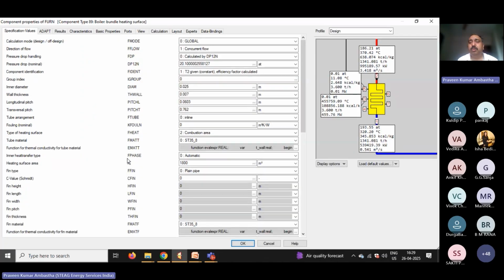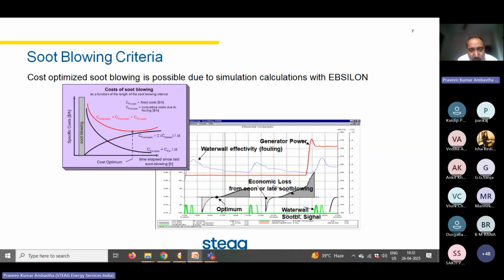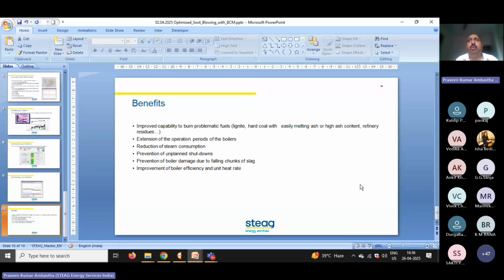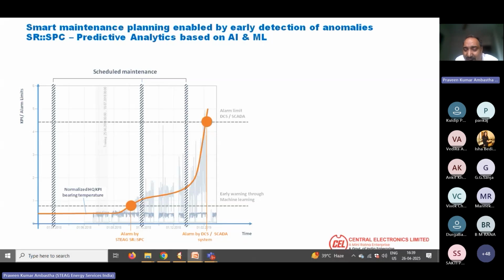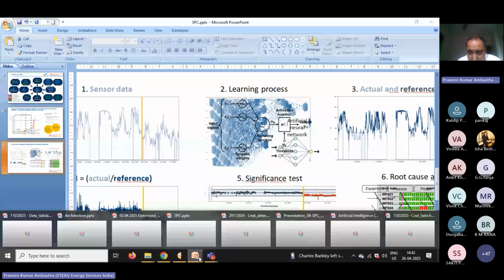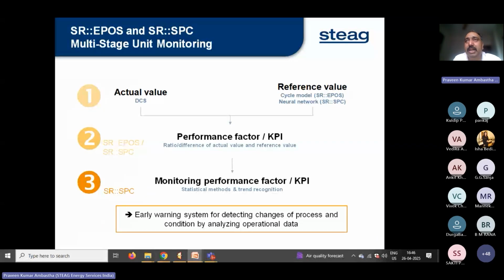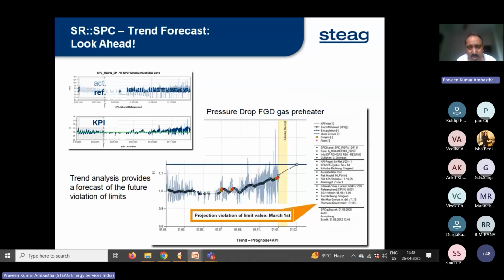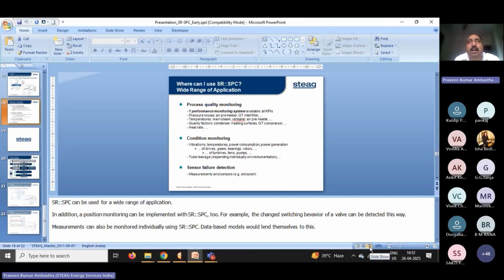Artificial Intelligence for Power Sector Applications and Challenges Part 3.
Artificial Intelligence (AI) is transforming the power and energy sector worldwide. From predictive maintenance of power plants to smart grids, renewable energy forecasting, and operational efficiency—AI is enabling utilities and industries to optimize performance, reduce downtime, and move toward sustainable energy solutions.

Key Highlights
⚡ Understanding Artificial Intelligence, Machine Learning, and Deep Learning
⚡ Key Applications in the Power Sector: Predictive maintenance, load forecasting, grid optimization, RE integration, and power theft/fraud detection
⚡ Essential AI Tools & Techniques: Neural networks, fuzzy logic, and evolutionary algorithms
⚡ Challenges to AI Adoption: Data integration issues, cybersecurity risks, high initial investments, etc.
⚡ Enhancing Power Plant Efficiency and Reliability through AI-Based Solutions
⚡ Deployed AI Tools: Digital Twin, Data Validation System, SPC Early Warning System (Predictive Analysis), Boiler Cleaning Management, Coal Selection Matrix for CHP optimization, and Boiler Tube Leakage Detection System
Artificial Intelligence for Power Industry
AI in Energy Sector
AI for Power Generation
Artificial Intelligence in Power Plant Operations